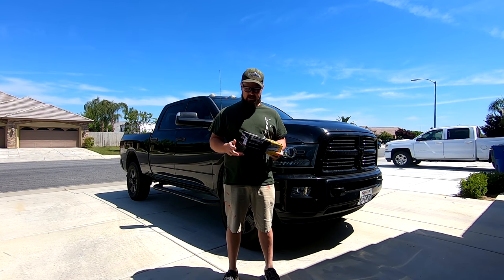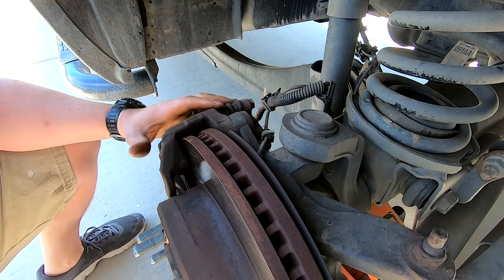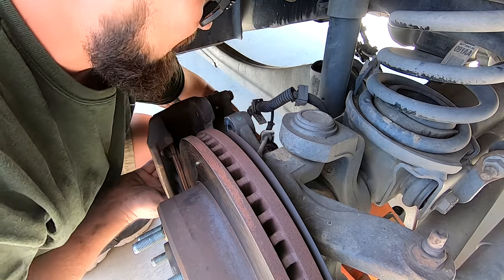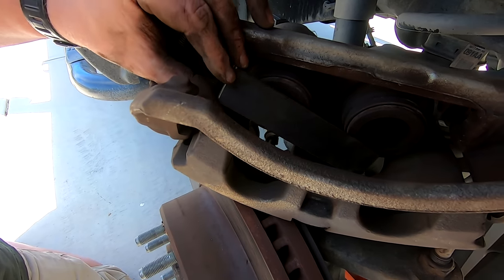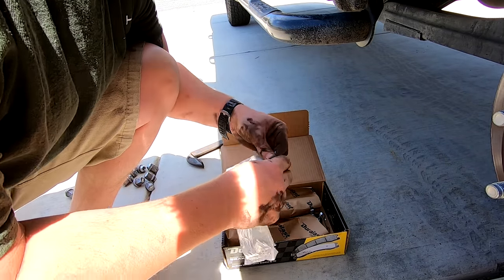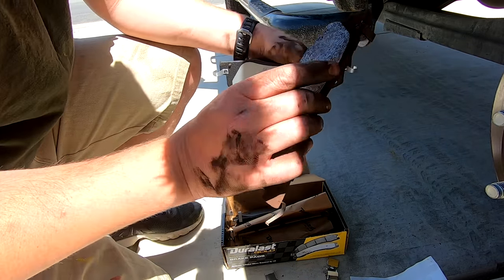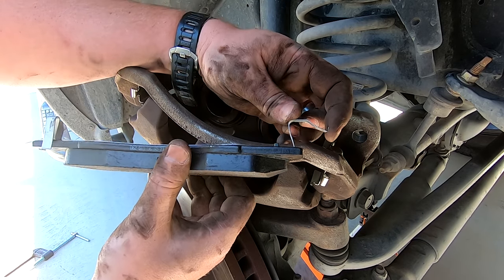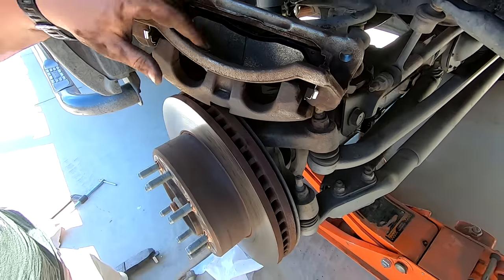How To Change Front Brake Pads // Dodge Ram 2500 // 2011-2019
Showing you how to replace your brake pads on a 2015 Ram 2500.  This is applicable to many different vehicles as long as you follow their specs.  This brake pad application is good for all Ram 2500 from the years 2011 to 2019.  Also applicable on Ram 1500, but see torque specs as follows.

The torque specifications for the light-duty package are 130 ft/lbs for the front caliper brackets and 120 ft/lbs for the rear caliper brackets. The heavy-duty front brake caliper bracket has a torque specification of 275 ft/lbs.